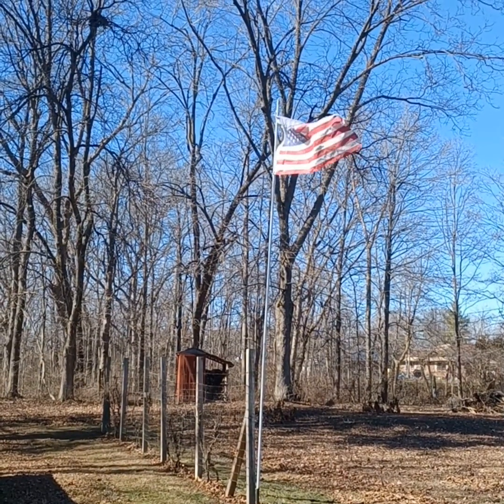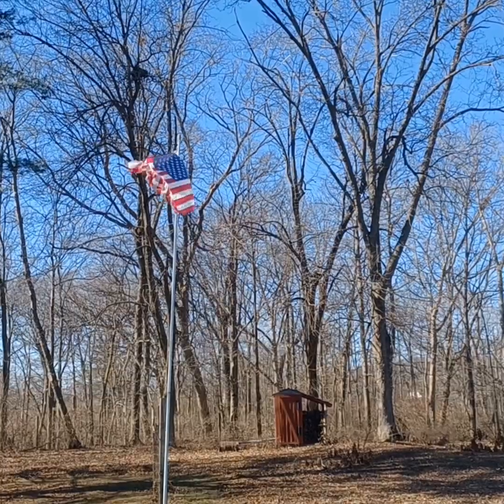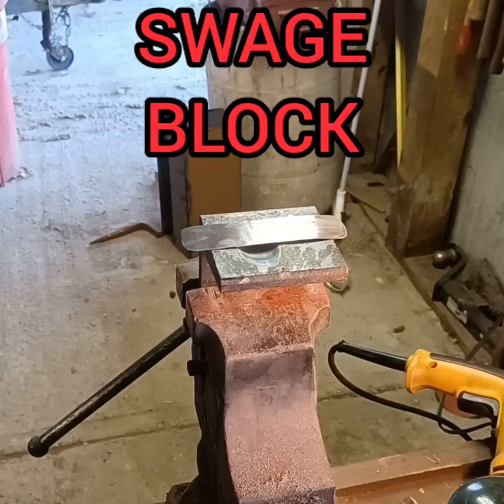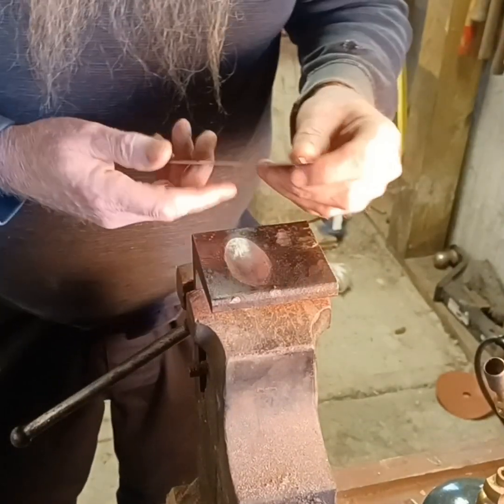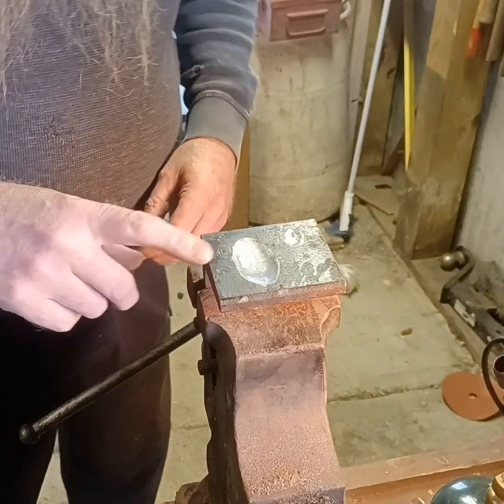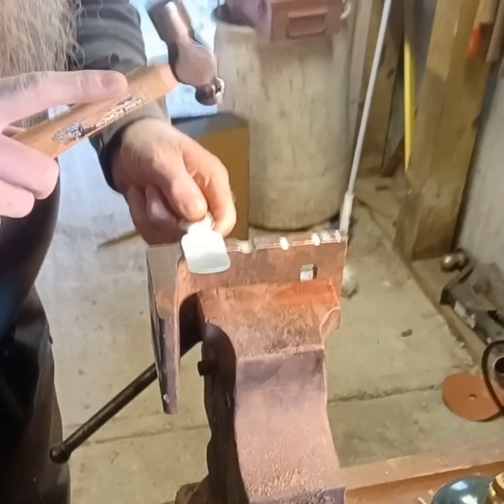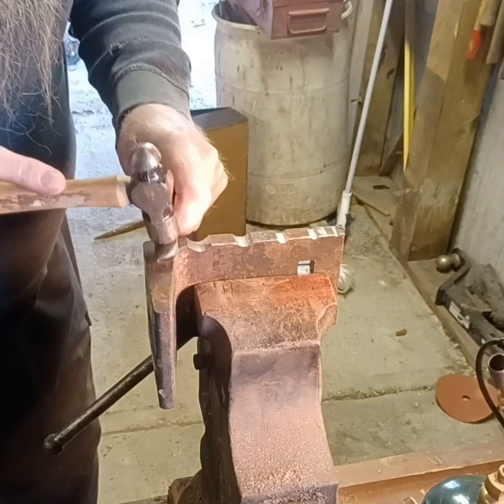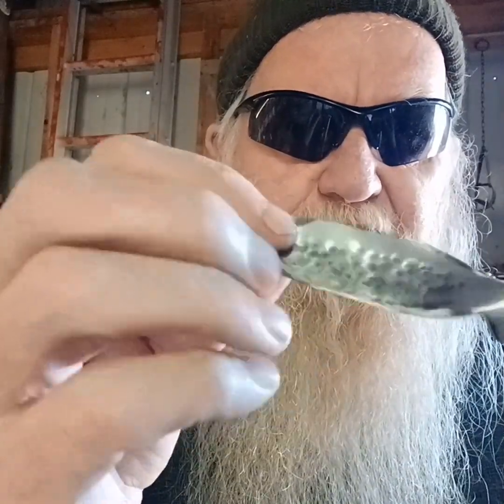February 14, 2023,,,, ,,,,,, D,I,Y, BLACKSMITHING SWAGE BLOCK...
,,its becoming more of a D,I,Y, world,, Gardening ,, Blacksmithing,, General Maintenance,, life is good when we learn to D,,I,,Y,,,